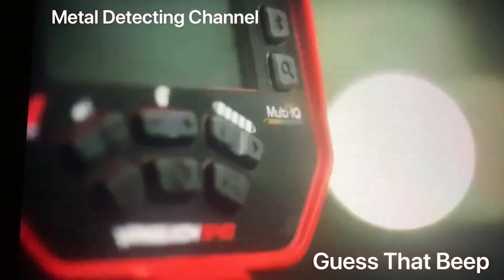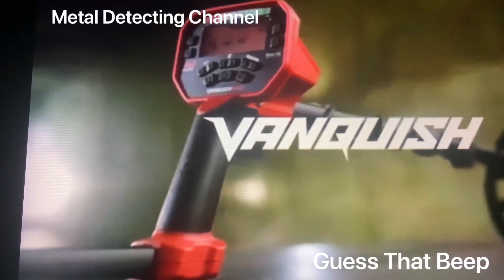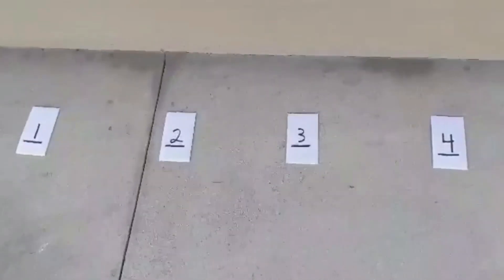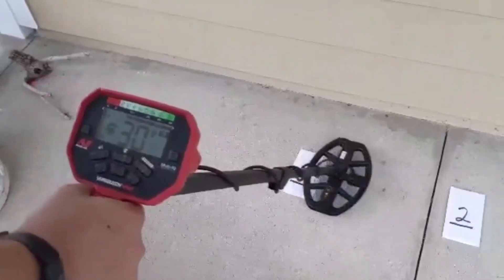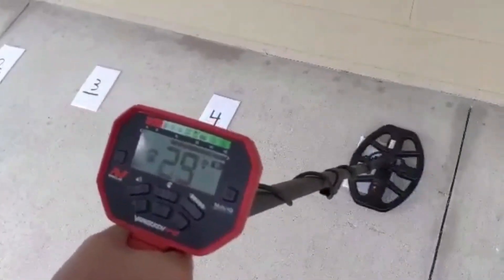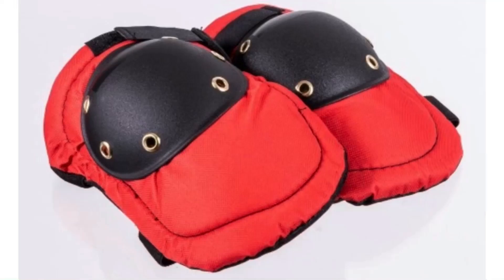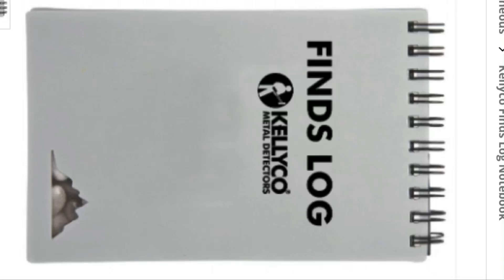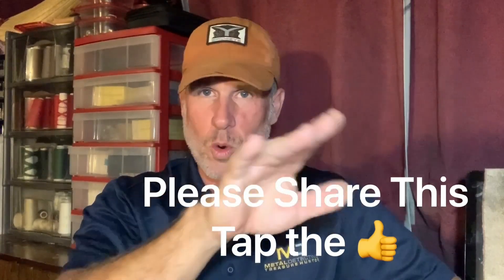Guess That Beep Features the Vanquish 440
Week 3 of Guess That Beep!! I'm guessing it's gonna be a race to see who wins this week. First person to guess all 6 correctly will win the Kellyco prizes. Each person gets one entry. Click on the link below to enter.
Enjoy this weeks game!

Congratulations to Harry Hess for winning week 2 and the Kellyco gift card!